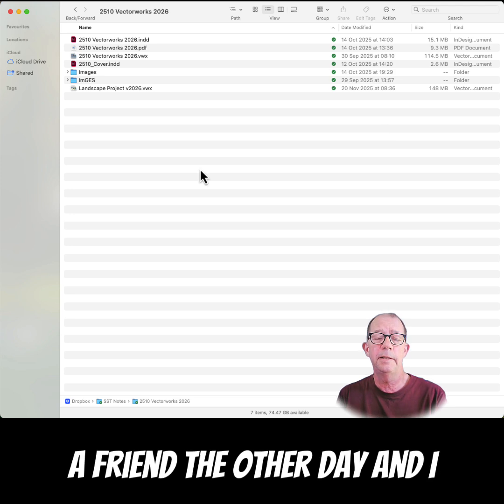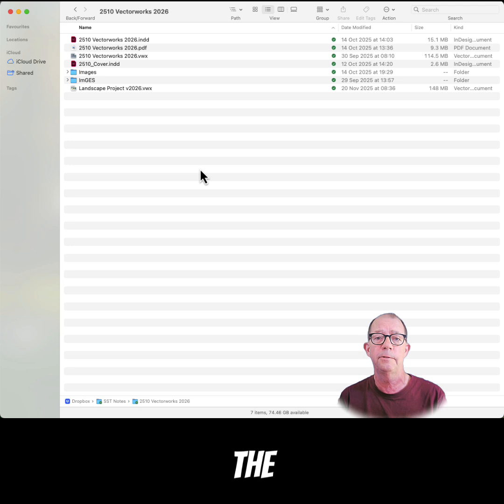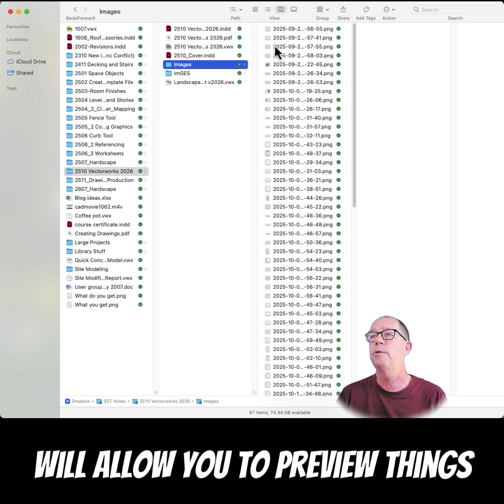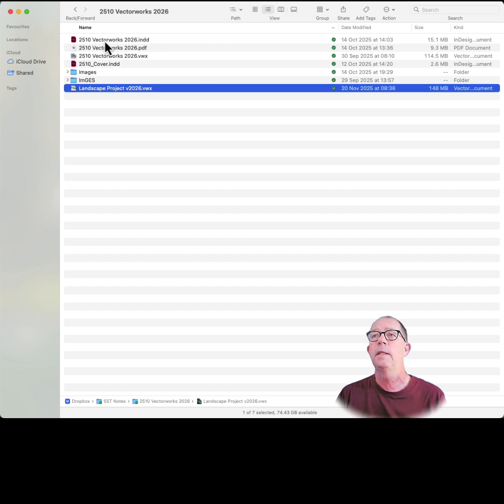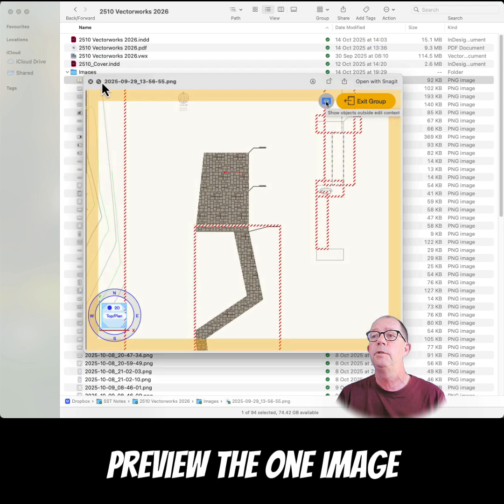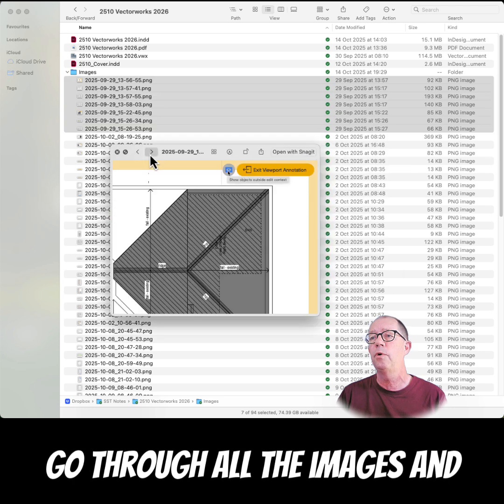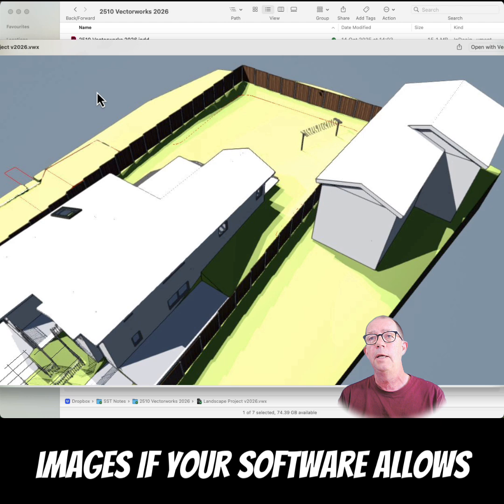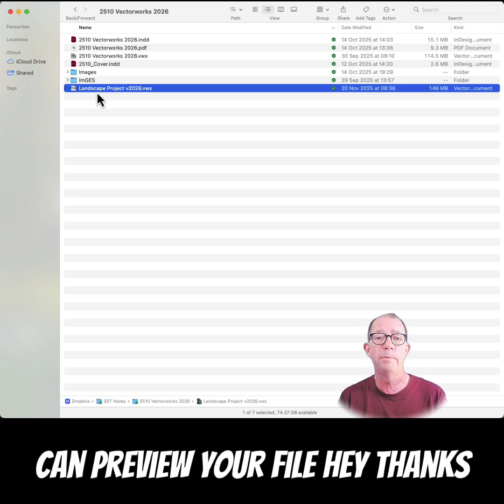Quick preview for file on macintosh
Courses teach tools, we teach projects. Bridge the gap to Vectorworks implementation